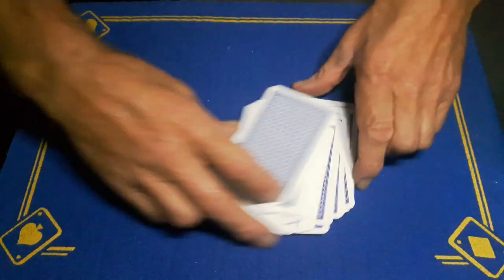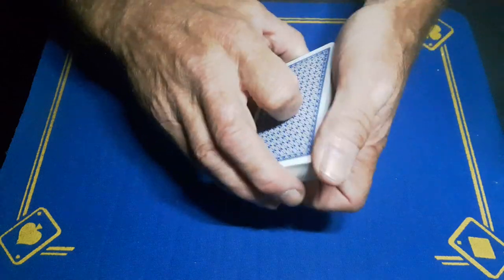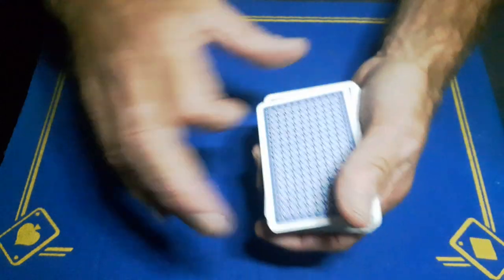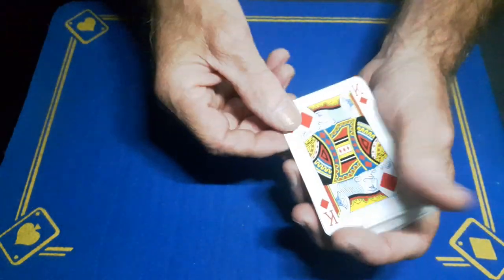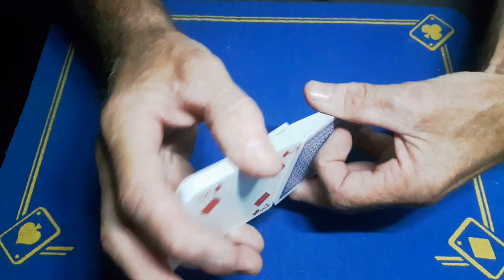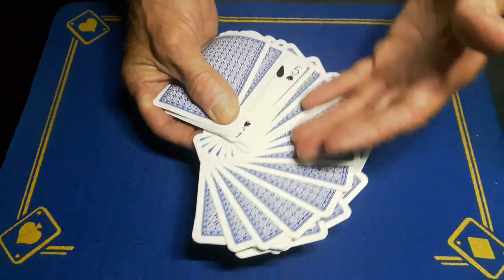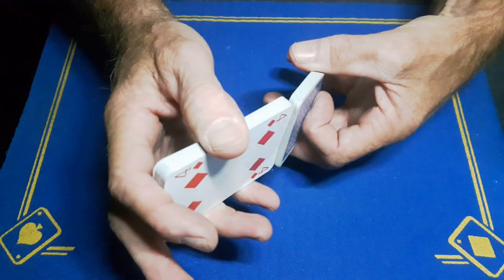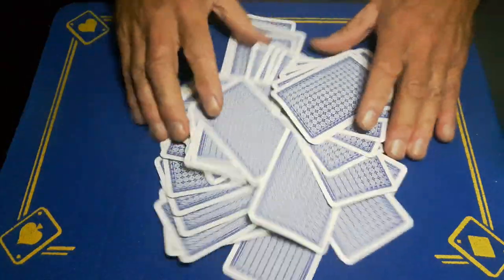Cardistry card trick card reveal TUTORIAL/easier than it looks👍